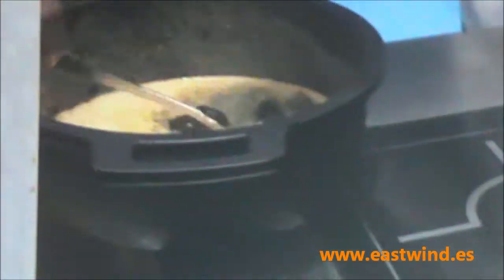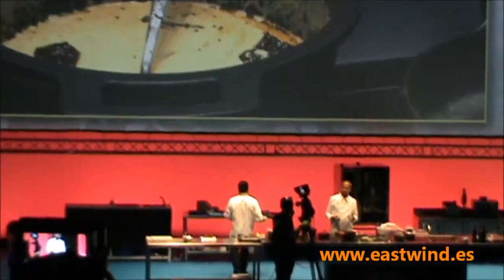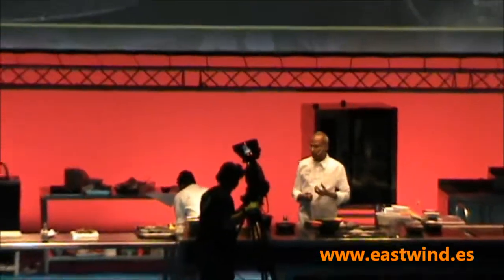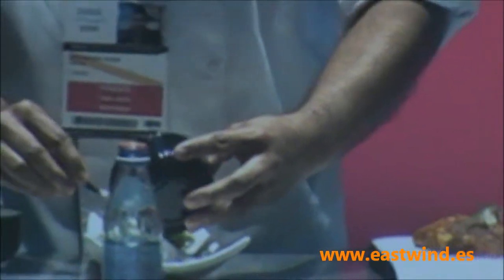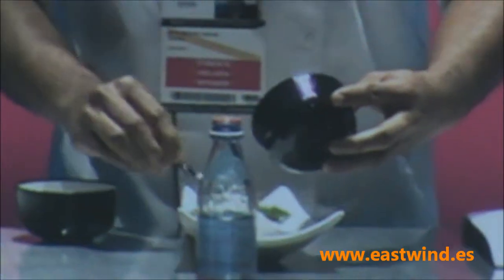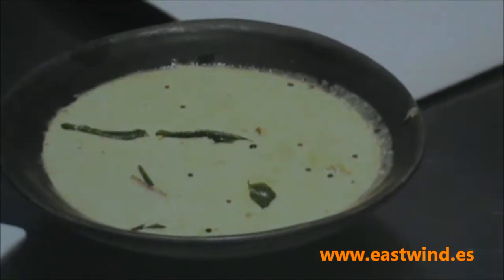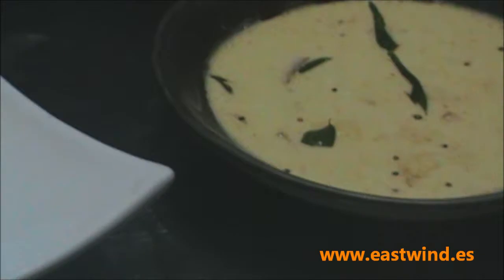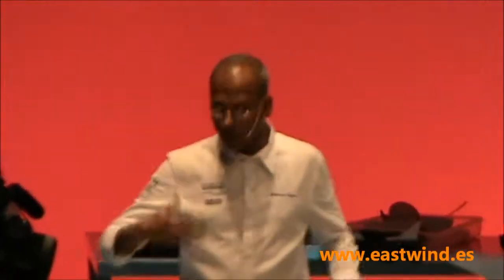ssg17, Sriram Aylur trajo la cocina india de Quilon a San Sebastián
El chef indio Sryram Aylur viene manteniendo la estrella Michelín ganada por su restaurante Quilon Mayfair desde 2008 gracias a una  cocina india creativa combinada con la gran calidad del servicio que se ofrece en el establecimiento.

Hijo de cocinero, este estudiante de Derecho que nunca llegó a ser abogado por amor a la cocina, se formó en el Institute of Hotel Management, Catering Technology and Applied Nutririon de Nueva Delhi. Chef ejecutivo de uno de los mejores restaurantes de Taj Hotels, su profesionalidad y su cocina elegante ha logrado para Quilon Mayfair (Londres), no sólo una estrella, sino multitud de reconocimientos en guías y publicaciones especializadas...